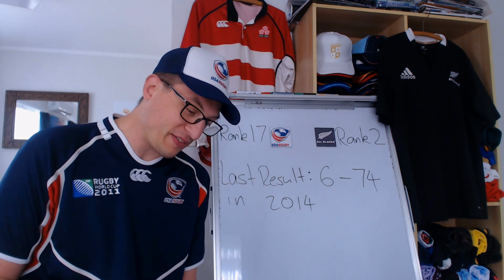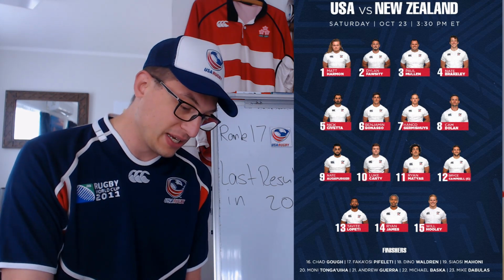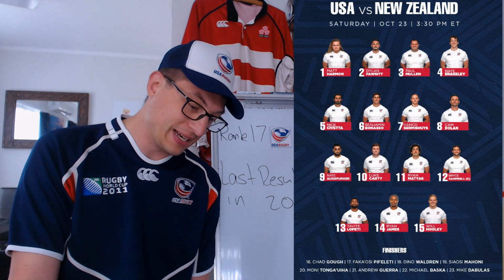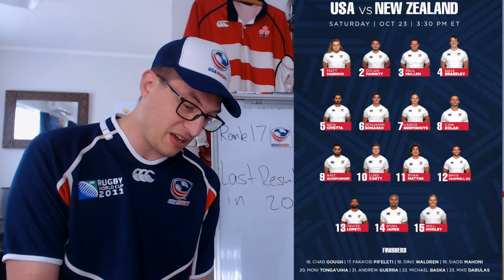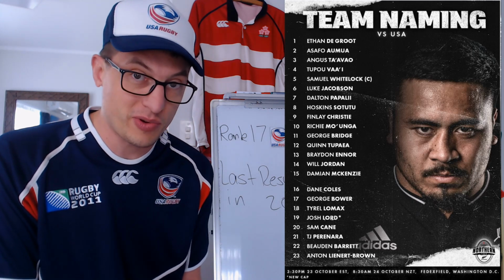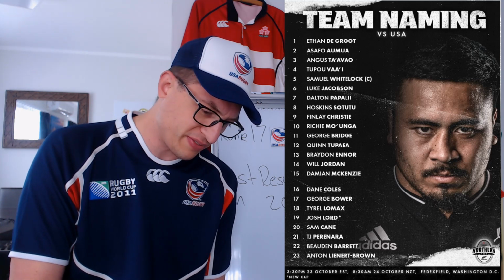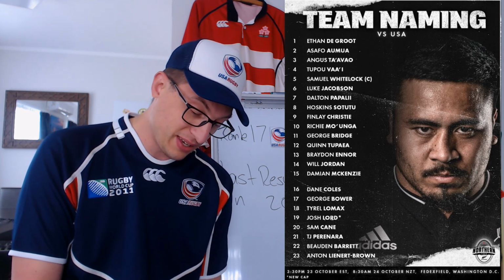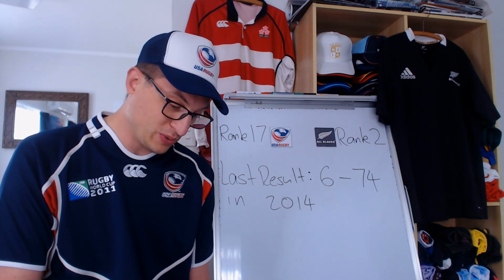Previewing USA v All Blacks - End of Year Internationals 2021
USA v New Zealand 2021 Preview: Lineups, Previous Results, Stats, Predictions and Broadcasters

United States: 1. Matt Harmon 2. Dylan Fawsitt 3. Paul Mullen 4. Nate Brakeley 5. Nick Civetta 6. Andrew Guerra 7. Hanco Germihuys 8. Cam Dolan 9. Nate Augspurger 10. Luke Carty  11. Ryan Matyas 12. Tavite Lopeti 14. Ryan James 15. Will Hooley
Replacements: 16. Chad Gough 17. Faka’osi Pifeleti 18. Dino Waldren 19. Siaosi Mahoni 20. Moni Tonga’uiha 21. Benjamin Bonasso 22. Michael Baska 23. Maike Dabulas

New Zealand: 15 Damian McKenzie, 14 Will Jordan, 13 Braydon Ennor, 12 Quinn Tupaea, 11 George Bridge, 10 Richie Mo’unga, 9 Finlay Christie, 8 Hoskins Sotutu, 7 Dalton Papalii, 6 Luke Jacobson, 5 Tupou Vaa’i, 4 Samuel Whitelock (c), 3 Angus Ta’avao, 2 Asafo Aumua, 1 Ethan de Groot
Replacements: 16 Dane Coles, 17 George Bower, 18 Tyrel Lomax, 19 Josh Lord, 20 Sam Cane, 21 TJ Perenara, 22 Beauden Barrett, 23 Anton Lienert-Brown

Lineups from Planet Rugby (NZ) and me typing that crap out (USA)

Recommended Services I Use:
VPN: Express VPN - 3 Months Free